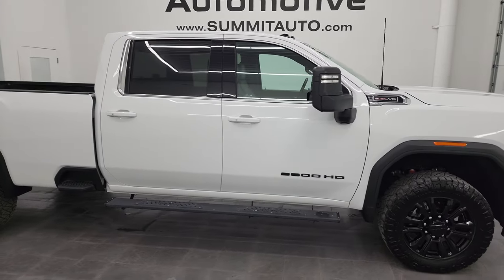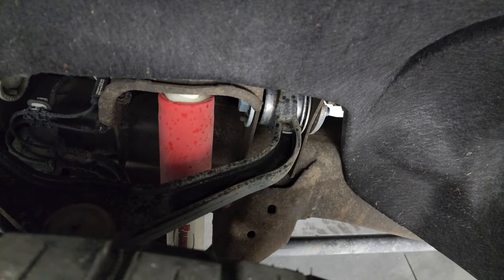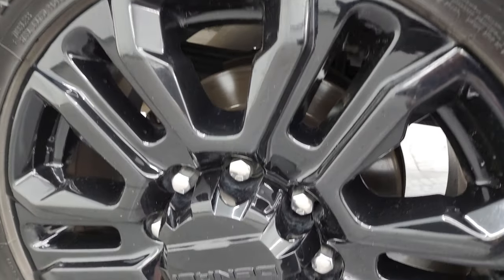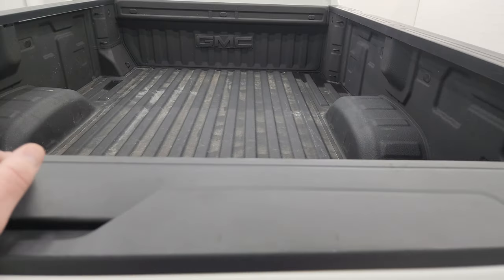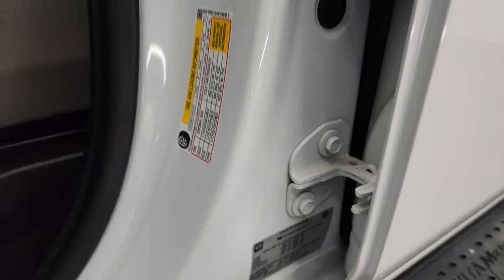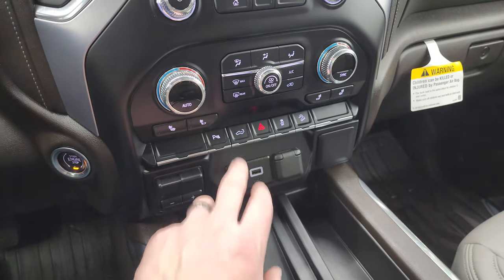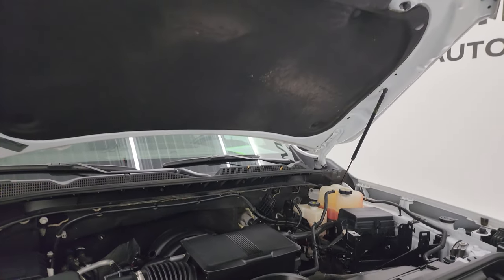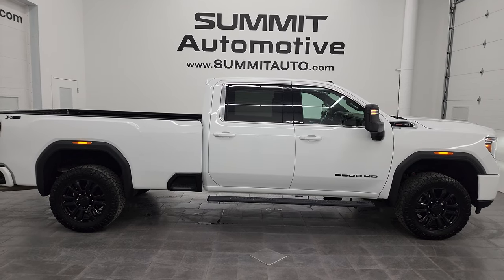2022 GMC SIERRA 2500 SLE1 X31 CREW LONGBOX GASSER IN SUMMIT WHITE 4K WALKAROUND 14399Z SOLD!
This 2022 GMC SIERRA 2500 SLE1 X31 CREWCAB LONGBOX GASSER IN SUMMIT WHITE CLEARCOAT FOR SALE IN FOND DU LAC OSHKOSH WISCONSIN 54935 is the vehicle we did walk around review of today.

Thank you for checking out this video of this 2022 GMC SIERRA 2500 SLE1 X31 CREWCAB LONGBOX GASSER IN SUMMIT WHITE CLEARCOAT FOR SALE IN FOND DU LAC OSHKOSH WISCONSIN 54935

STOCK: 14399Z
PRICE: $53,999
MILES: 22,685
MAKE: GMC
MODEL: SIERRA
VIN: 1GT49ME76NF249315
LOCATION: FOND DU LAC OSHKOSH WISCONSIN, 54937 TRUCKS ON 41

1 OWNER! CLEAN TITLE HISTORY! CLEAN CARFAX! SOUTHERN TRUCK!* 6.6 Liter V8 Gas Engine, 401 Horsepower* Full Four Door Crew Cab* Long Box 8 Foot Longbox* SLE Package* 6 Speed Automatic Transmission with Optional Manual Tap Shift* 4x4 Push Button Four Wheel Drive 4WD* X31 Offroad Suspension Package X31 Z71 Z-71* Reverse Backup Camera Rearview Camera* Onstar System* Blind Spot Monitoring with Rear Cross-Path Detection* Power Driver's Seat* Dual Heated Seats* Gray Leather Seats* Bucket Seats* 2nd Row Heated Seats* Full Towing Package with Receiver Trailer Hitch, Wiring and Transmission Cooler Tow Package* Factory Brake Controller* LED Side Lights* Heated Power Fold-in Power Mirrors with Built-in Directional Signals* Telescopic Tow Power Mirrors* Stabilitrak Traction Control* Downhill Assist Control DAC* 3.73 Gears with Automatic Locking Differential Limited Slip Differential* Nitto Ridge Grappler LT295/60 R20 Tires* Painted Alloy Rims Premium Wheels* Four Wheel Disc Brakes* Aftermarket Painted Stepbars* Spray-in Bedliner* Bedrail Covers* Clearance Lights* LED Bed Lighting* LED Fog Lights* LED Headlights* LED Running Lights* Easy Fuel Capless Fuel Fill* Locking Tailgate* Multi Pro Tailgate With Built-in Tailgate Step Assist Manstep* Power Drop Down Tailgate* Rear Bumper Steps* Chrome Trimmed Grill* AM / FM Radio Tuner* Sirius/XM Satellite Radio Capabilities Sirius / XM* Bluetooth, Hands-Free Phone Controls Blue Tooth* Android Auto Compatible* Apple Car Play Compatible* Auxiliary MP3 Jack Portable Audio Connection* SD Card Slot* USB C Jack* USB Jack Portable Audio Connection* Wireless Cell Phone Charge Pad* Keyless Entry with Factory Remote Start* Push Button Start* Rear Window Defroster* Adjustable Height Seatbelts* Driver and Passenger Front Air Bags* L.A.T.C.H. Child Safety System* Side Curtain Air Bags SRS Safety Restraint System* Multi-Function Steering Wheel Controls* Compass, Outside Temperature Display and Mileage Display* Dual Multi-Zone Climate Control* Factory All Weather Floormats* Woodgrain Dash And Door Trim* Air Conditioning AC* Cruise Control* Power Locks* Power Windows* Automatic Headlights Autolamp* Tilt/Telescope Steering Wheel* 3 Year / 36,000 Mile Remaining Factory Bumper to Bumper Warranty, Whichever comes first* 5 Year / 60,000 Mile Remaining Powertrain Factory Warranty, Whichever comes first* Summit WhiteONE OWNER! CLEAN AUTOCHECK! Very very clean inside and out! This is one of the sharpest 2022 GMC Sierra 2500 crewcab longbox 3/4 ton gas trucks on our lot! Make your move before this super clean 4wd is gone!*